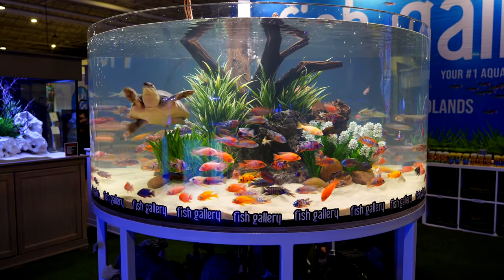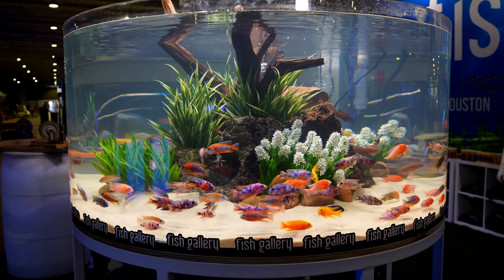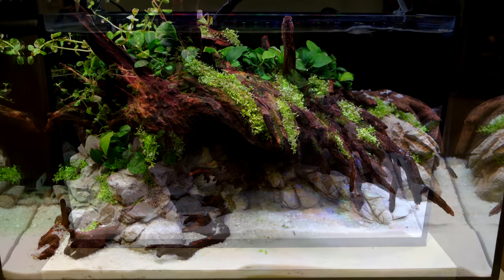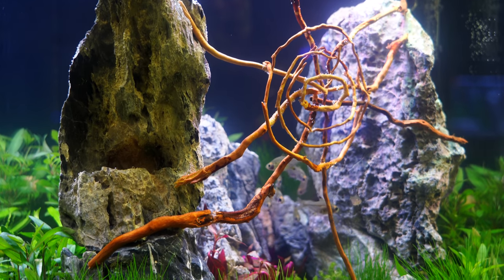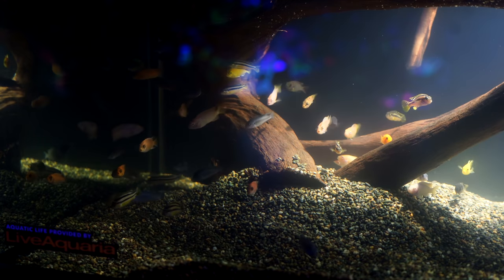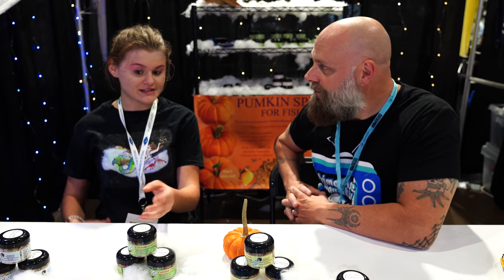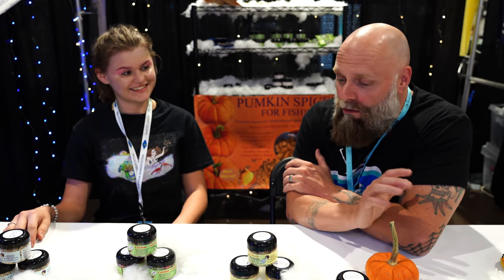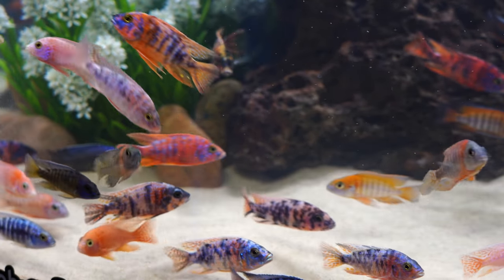250 Peacock Cichlids in This Aquarium! The BEST of Aquashella Dallas 2021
Hello Everyone!
You need to see this fish tank! Here we take a quick look at some of the best display tanks Aquashella Dallas 2021 had to offer.

If you want to see more of Aquashella check out these videos!

You can find out more about Kats Aquatics on Instagram: @kats.aquatics